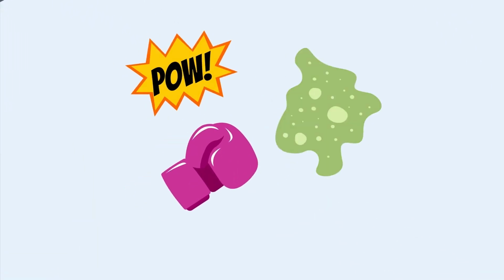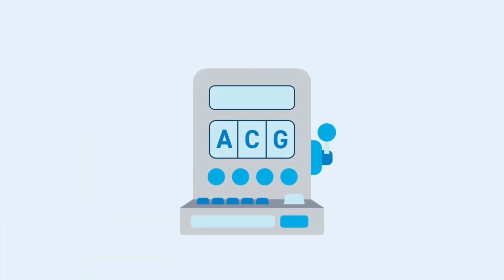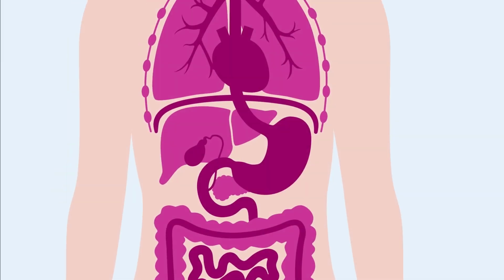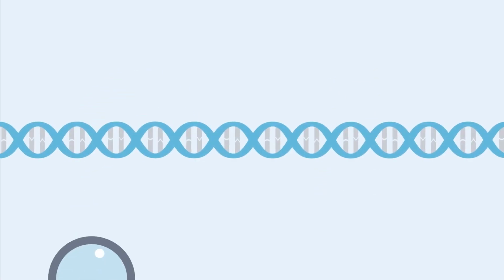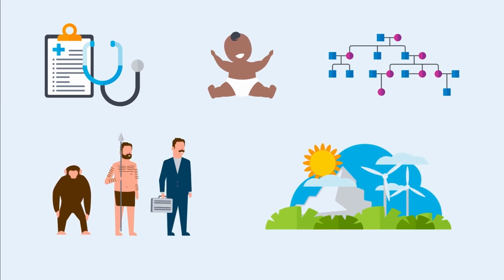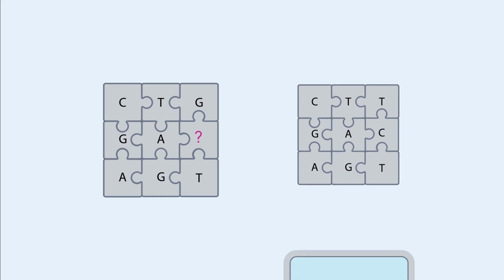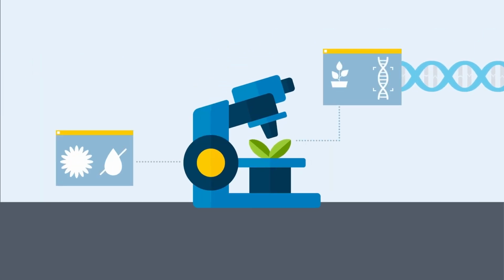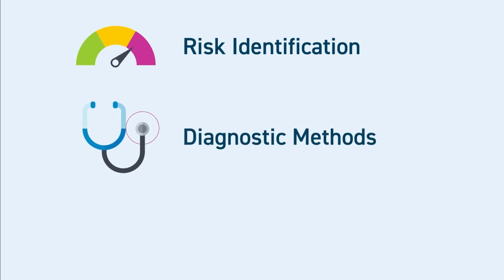Everyday DNA in Motion: How Scientists are Using Genomics to Improve Life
Did you know DNA holds the instructions for everything from your eye color to fighting diseases? Learn how scientists sequence DNA to unlock its secrets and improve our health, food, and environment!

Credits
Script Writer and Editor: Sarah Sharman, PhD
Narration: Sarah Sharman, PhD
Graphic design: Makala Paul and Cathleen Shaw
Animation: Makala Paul
Sound Mixing and Editing: Chris Powell